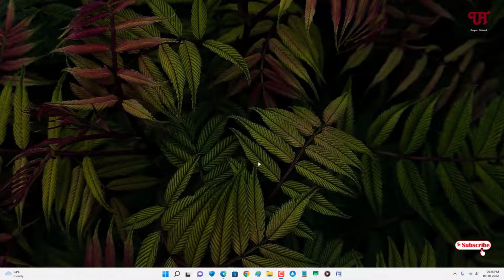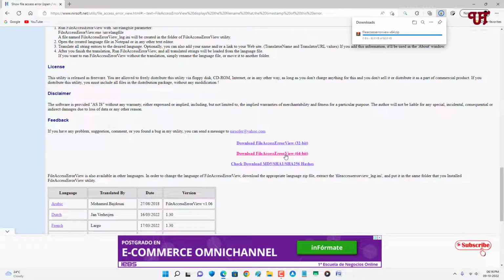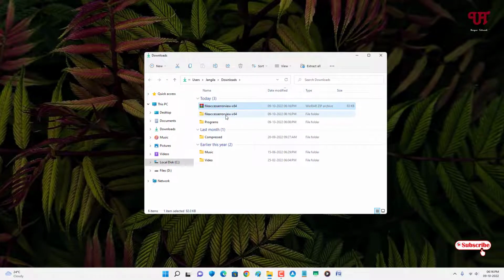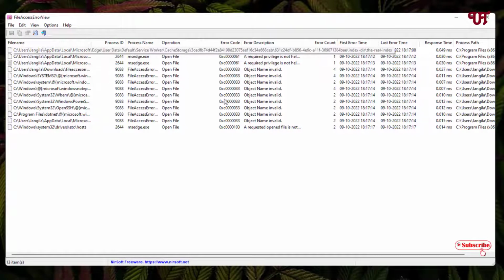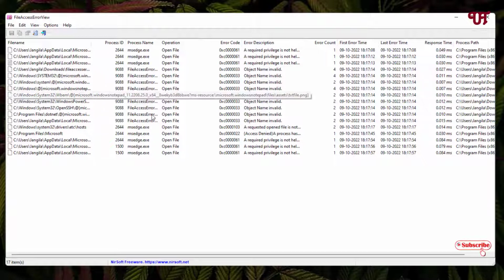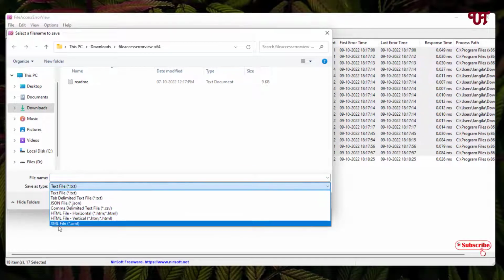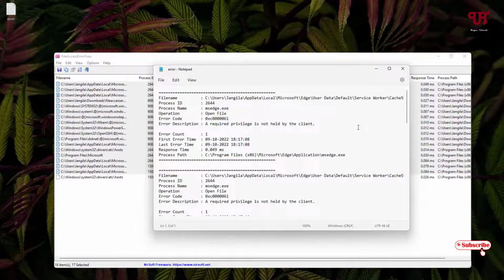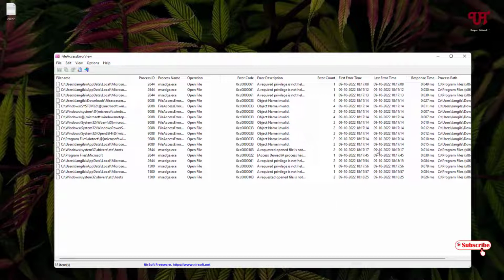How to get the list of all " Errors " occurred in any Windows computer ?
This video tutorial is all about How to get the list of all " Errors " occurred in any Windows computer.